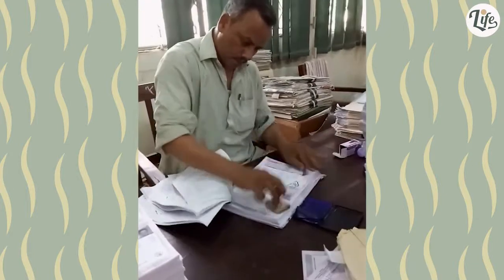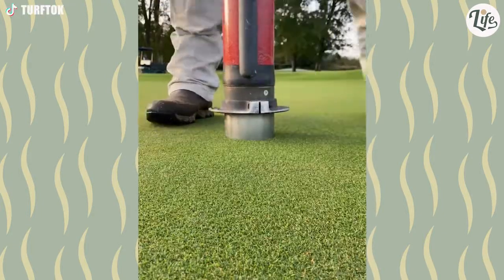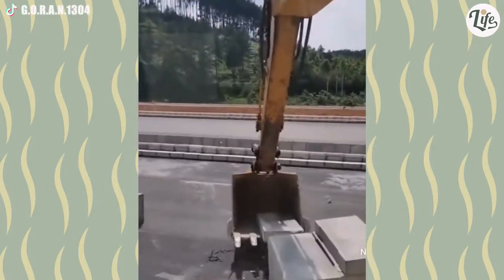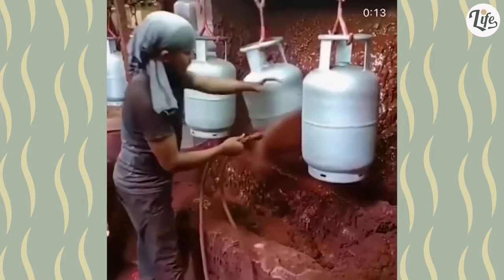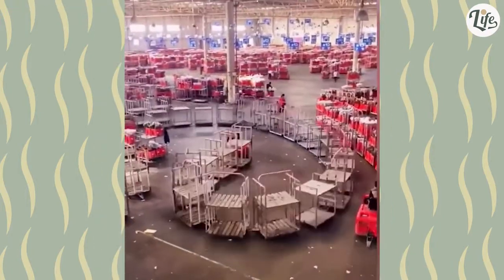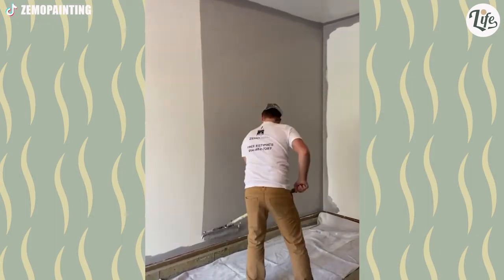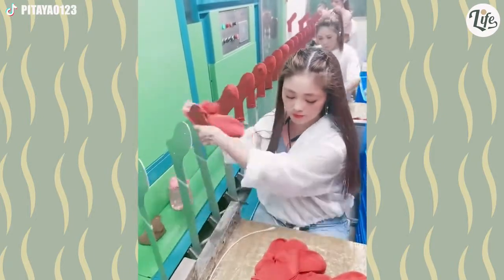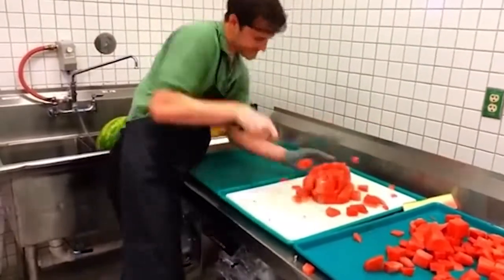WORKERS Doing Their JOBS Perfectly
Awesome people doing excellent work are always a pleasure to look at. Don’t be a slouch. Be inspired by these exceptional group of workers and pick yourself up tomorrow at work.

Don’t know what those papers are for, but a lot of people are getting their papers stamped fast. Hopefully someone’s getting a bunch money. a hot pan left on the floor burned a circle into the carpet. But no worries, just call this guy and he’ll fix it like new. Wow can anyone tell where the edges were? Ok ok, so she’s gonna make some wontons no big deal. Whaaaaa…..t is going on there? Ok filling first, then wrap with thumb and knife, and finally flip the wonton to the side. Wow that’s impressive. These stadium seats are all faded and ugly. But apparently torching them does wonders. I guess when they melt from the heat, they fix themselves in the process. Well whatever works.  Oh Yeah! Finger flicking good. Finger flicking good. Step 1, pound a hole in the ground. Step 2 insert the cup. Make sure to push it in all the way. Step 3 Paint the edges white. And that’s how you make a putting hole. Oh that’s so satisfying. Ever notice the writings and drawings on the road? I always thought they used some kind of template and sprayed paint on to the ground. Well apparently, all you need is a bucket of paint and a skilled worker. Give him some time and there you have it. A bicycle. It’s ketchup! Conveniently poured in mini cups, so we can dip our fries in them. Nice. Equally portioned and not a drop wasted. Wow Look at this guy control the bucket. It’s like he doesn’t even need fingers. You know, there comes a point in your career when looking is no longer necessary. In case it wasn’t obvious, this guy is driving his excavator in reverse while accurately pushing the correct amount of gravel on to the side of the tracks. Now that’s some mad skills.  Everyone likes to complain that their burgers aren’t being served quickly enough. Well this is what’s going on behind the scenes. So it might be nice if we could give them some slack when orders pile up. Ahh. I love how the compound just finds its place. All you have to do is nudge it a little bit. I feel like a fool. And here I thought, I was the one that was suppose to spin around the gas can, not the other way around. Live long enough and at some point in your life, you will punch a hole in the drywall. No worries though, call this guy and he’ll fix it like brand new. Watching this makes me want to cut a hole in the wall just so I can fix it like he did. What’s amazing is not that he cuts the sheet metal with such ease and with such speed. What’s amazing is that they fit perfectly with the curves of the roof. You never think about how they do it until you actually see how it’s done. Very good job. Who needs heavy equipment when you have lots of friends. I especially love the catchy song they sing to choreograph their moves. For some reason I always thought they pushed in the new asphalt with a small shovel. This has a much cleaner finish. I love how he curves to make just enough room for the carts to pass. No, this is not a fryer and he’s not making some kind of flat pasta. Can you guess what he’s doing? Did you get it? He’s making fake lettuce to use as a part of a food display. It’s amazing how good the end product looks. Anyone would be fooled if they’re far enough away. This is a hard job when you’re the one doing it, but it’s so satisfying to watch the grime just melt away. Notice how he paints a V shape first? It’s so he can pick up the excess paint later on. I wish I knew this trick before I painted my walls.  Oh yeah! It’s synchronized hammer time! It would have made life much easier for this worker, if the path were a straight line. But if it was, it wouldn’t be as satisfying to watch. We all know how satisfying it is to peel the protective plastic off of new gadgets. Apparently, the reverse is also true, because I now want this job. I wonder if the women in the front gets paid more. Because if you pay attention, she does most of the work. The women behind her just picks up the slack. The trick is to tap the candy not cut it. Says the master on the left to the student on the right.  The Lettuce doesn’t stand a chance against this master chef. There’s just something about watching a blue wall being painted white. Ok that’s not something you see everyday. I was taught to split the watermelon first. But the real problem I have with this method is how close the edge of blade gets to this man’s wrist. No one should even attempt this. But that was fast